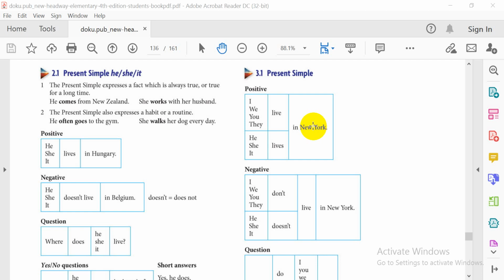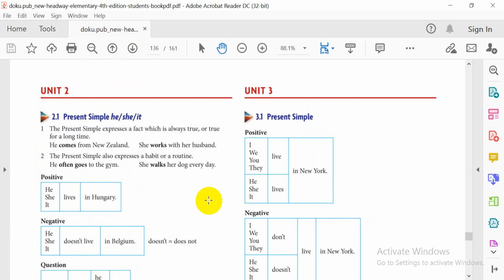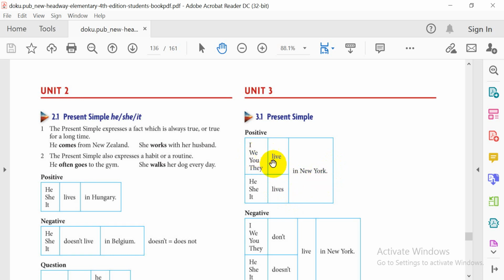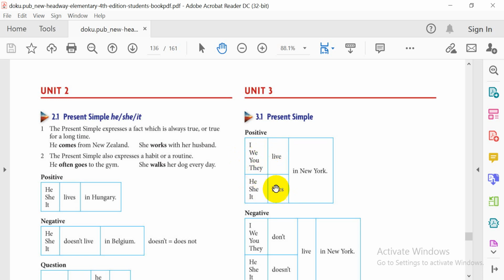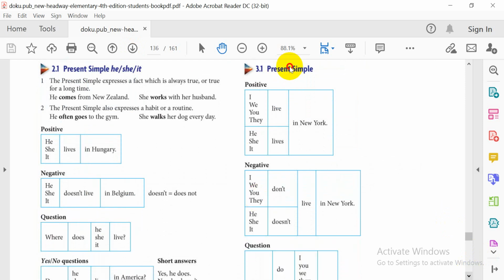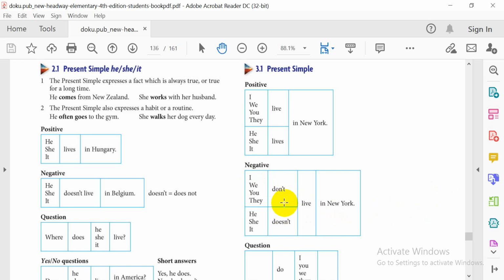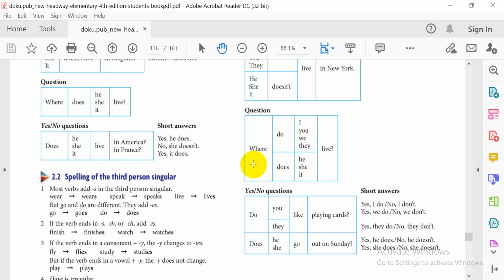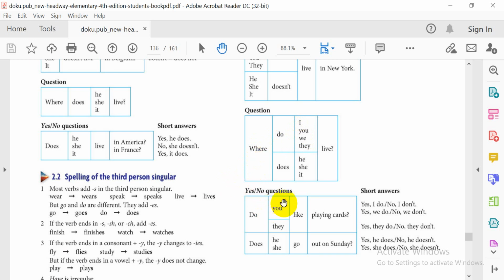lesson 19_unit 3